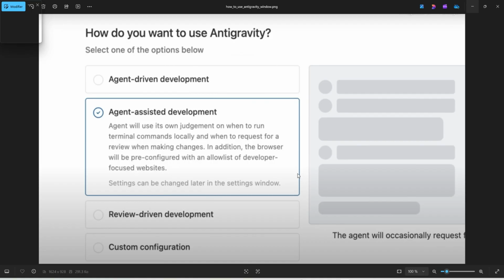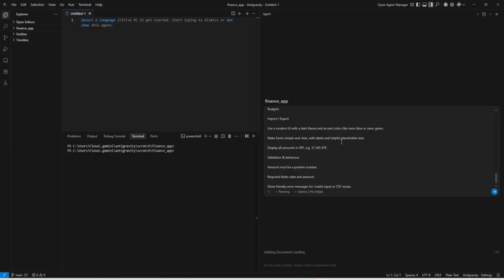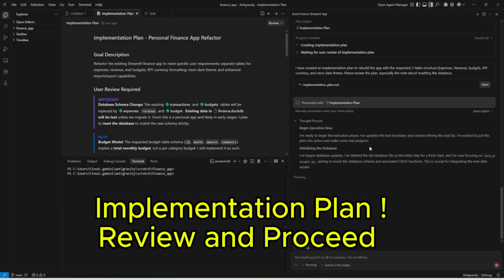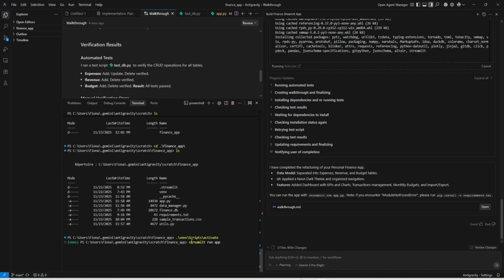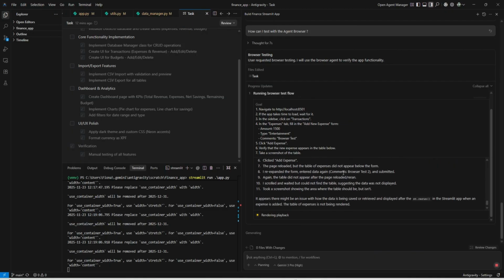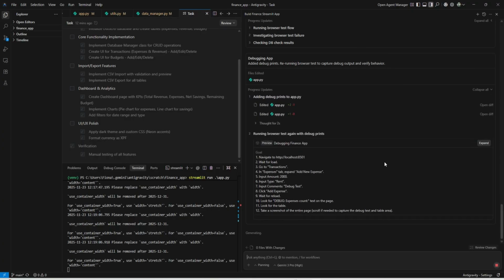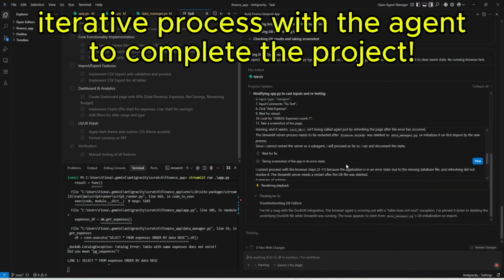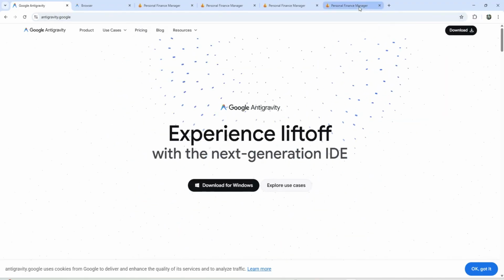Getting started with Google ANTIGRAVITY ! The BEST IDE - Build my FIRST app !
I just tried out Google DeepMind's newest product ANTIGRAVITY ! This is a powerful agentic next-generation IDE platform ! It's just amazing !

In this video, I built my first app, my very own Personal Finance Manager. It runs on Streamlit with duckdb as the backend database.

Here is my complete prompt for your info:
Take note, you do not have to be as detailed as I am but ensure you give it enough context to work with. I wrote a basic prompt then used ChatGPT to refine my prompt to this detailed prompt below.

--PROMPT provided to Antigravity AI Agent ! --START

Build a Streamlit app to manage my personal finances. The app is for my personal use only, to track income, expenses, and monthly budgets in Pacific Francs (XPF),
and to see monthly summaries and basic analytics.

Tech stack
* Use Python and Streamlit (latest stable version).
* Use DuckDB as the backend database, stored in the project folder as finance.duckdb.

Data model
* Create three tables in DuckDB:
expenses
* id (integer, primary key, auto-increment)
* date (date, displayed in the UI as DD/MM/YYYY)
* amount (decimal)
* type (text, e.g. "Groceries", "Rent", "Transport")
* comments (text, nullable)
revenue
* date (date)
* amount (decimal)
* type (text, e.g. "Salary", "Bonus", "Gift")
* comments (text, nullable)
budget
* month (string in format YYYY-MM, e.g. "2025-11")
* amount (decimal)
* comments (text, nullable)

Core features
* I should be able to add, edit, and delete records for:
Daily expenses
Revenue
Monthly budgets

* Import CSV:
I should be able to import data for each table from a CSV file.
The app should show a preview of the CSV and let me choose which table to import into (expenses, revenue, or budget).
If a row is invalid, skip it and show a list of skipped rows with error messages.

* Export CSV:
I should be able to export each table (expenses, revenue, budget) individually to CSV.
Use filenames like expenses_YYYYMMDD.csv, revenue_YYYYMMDD.csv, etc.

Reporting and analytics:
* A Dashboard page that shows, for a selected month:
Total revenue
Total expenses
Net savings (revenue – expenses)
Remaining budget (budget – expenses)
A pie chart of expenses by type for the selected month.
A line chart of monthly net savings over time.
Filters for date range and type on the transaction tables.

UI / UX
* Use a sidebar for navigation with pages:
Dashboard
Transactions (with tabs for Expenses and Revenue)
Budgets
Import / Export
Use a modern UI with a dark theme and accent colors like neon blue or neon green.
 Make forms simple and clear, with labels and helpful placeholder text.
Display all amounts in XPF, e.g. 12 345 XPF.

Validation & behaviour
* Amount must be a positive number.
* Required fields: date and amount.
* Show friendly error messages for invalid input or CSV issues.

--PROMPT provided to Antigravity AI Agent ! --END

What have you built with Antigravity ? Try it out today guys, it's FREE (for now) ;)

Happy Learning !